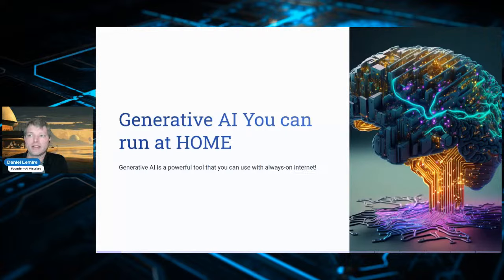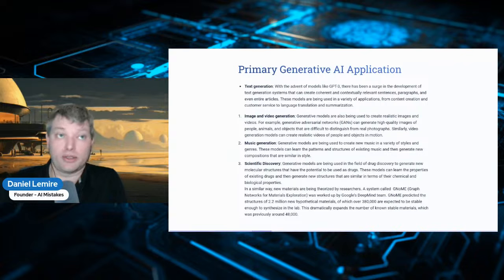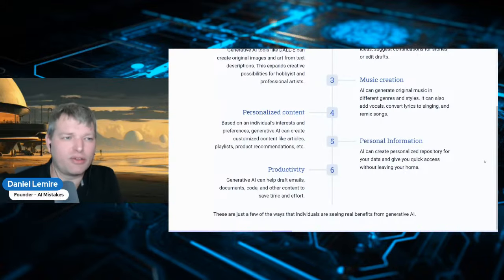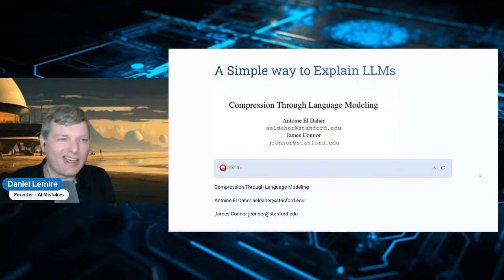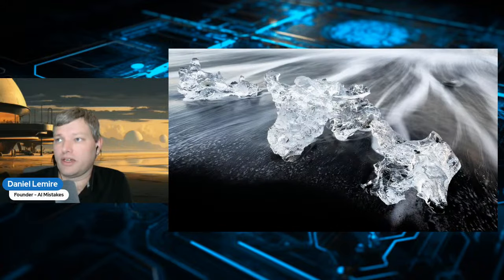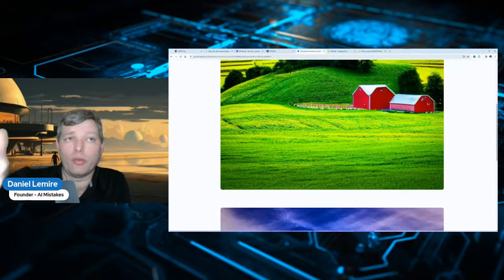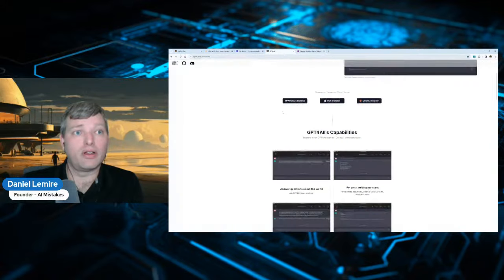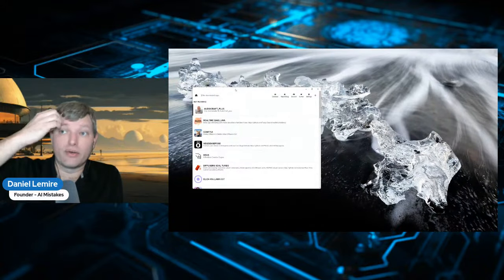Open Source AI: The Future is Now, The Future is On Your Computer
Home-Run Generative AI: Exploring AI Features, Tools, and Future Possibilities

Welcome to the future of AI! In this video, we'll introduce you to open-source AI tools like LM Studio and Pinokio AI and explore the possibilities of generative AI and stable diffusion.

With these advanced AI tools, the future is now, and it's all right at your fingertips. Tune in to discover how you can use the power of AI on your computer to create groundbreaking projects and pave the way for a more innovative and connected world.

00:00 Exploring Generative AI at Home
00:32 Discussion on Open Source Alternatives
01:44 Meta's Investment in Large Language Models
03:18 The Rise of Open Source Models
04:39 Applications of Generative AI
15:39 Exploring the Future of Large Language Models
18:42 Discovering New AI Projects with LM Studio
29:13 Comparing and Understanding AI Models
30:58 Exploring AI Models and Their Capabilities
32:01 Understanding the Importance of Human Input in AI
32:50 The Rise of Mixtral and Its Impact on AI
33:36 The Challenges and Benefits of Running AI Locally
35:02 The Future of AI in Everyday Devices
35:28 The Evolution and Optimization of GPT Models
36:49 The Power of Prompt Engineering in AI
39:57 The Potential of AI in Personal and Business Applications
41:05 Exploring the World of AI Models with Hugging Face
43:25 Using Pinokio Previewing a few projects (MAGNET & SDXL Turbo)
56:00 The Exciting Future of AI and Generative Models
56:25 Closing Thoughts and Future Opportunities